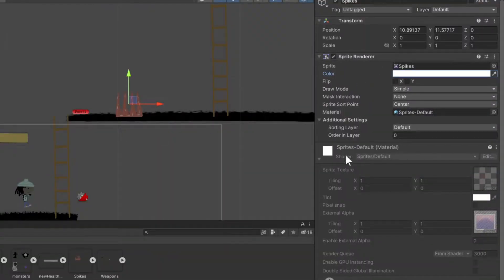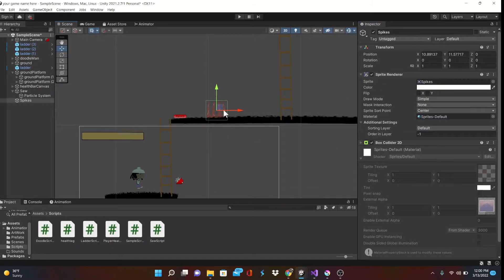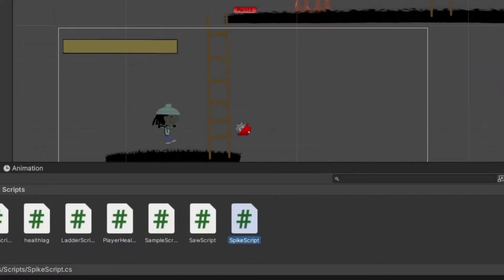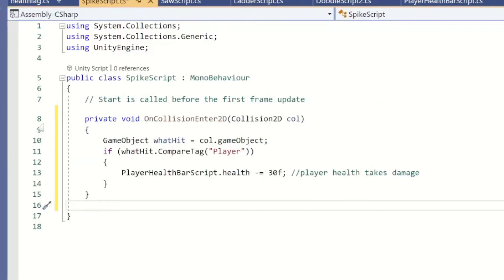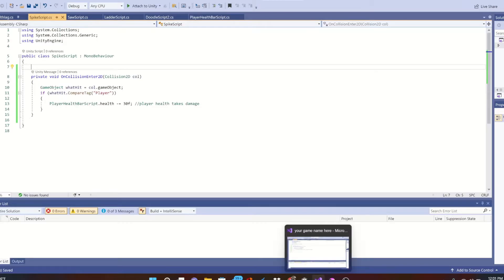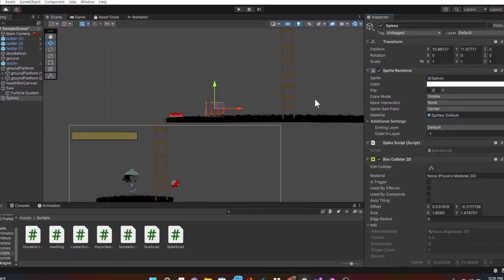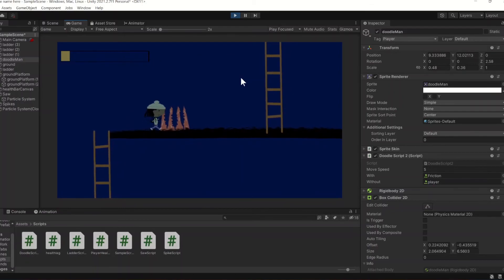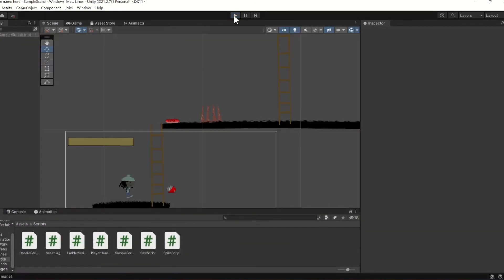Unity 2D Environmental Spikes - Easy Damage to the Player | Version 2021.2.7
Welcome back to Bobbville!
Today we're finally gonna get a taste of what doing damage will be looking like with some environmental traps. we're doing spikes in this one and some falling bricks and buzzsaws coming soon! stay tuned we're moving right along!

Hope you're enjoying this as much as i am! Feel free to ask any questions in the comment section. unity 2d can get complicated a times, so we can use this channel to get through this together! like i said before, every thing I know, you guys are gonna know, so let's get it!

Feel free to throw out some suggestions for the next video!